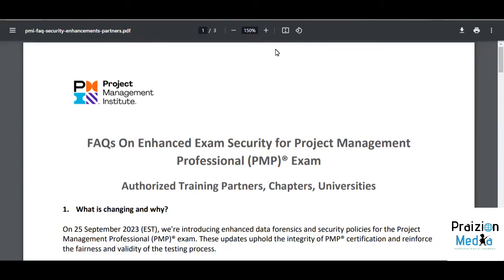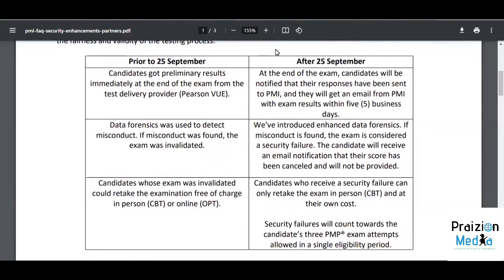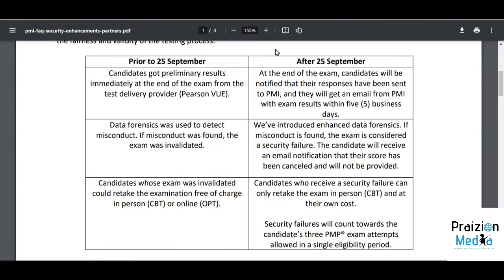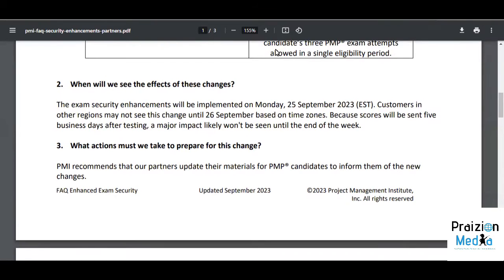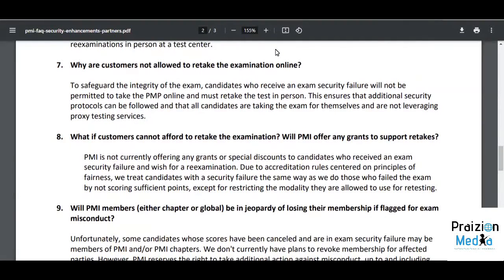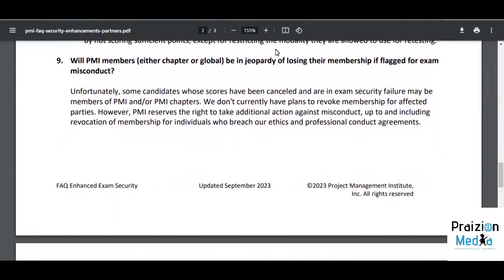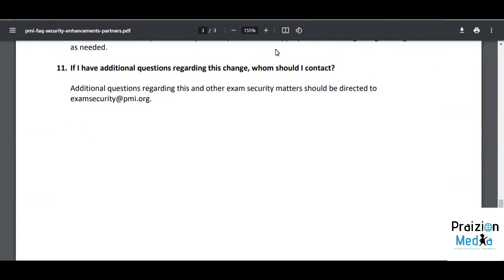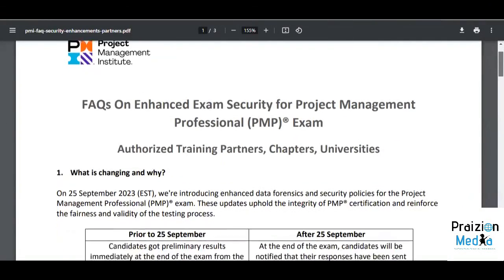PMP Exam MISCONDUCT & SECURITY 2023 Advisory 🔥 IMPORTANT!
Exciting updates are coming to the Project Management Professional (PMP)® Exam! Starting September 25, 2023, enhanced data forensics will elevate exam security, ensuring a fair playing field. Hold off on announcing your PMP status right after the exam, as security failures now count as attempts, limiting retakes. The free retake for security failures is no more; candidates must redo the exam in person at their expense. Keep it cool, but be aware—post-exam misconduct might still lead to revoked certifications. Check out the details in the official FAQ document: PMI Enhanced Exam Security. 🚀📊

SUMMARY
* Enhanced data forensics will be used to detect misconduct.
* Wait before "broadcasting" PMP status after your exam!
* Security failures count towards exam attempts.
* Free retake no longer available for security failures.

Some folks could still get their exam revoked if misconduct is detected AFTER the exam

Enhanced Exam Security for Project Management Professional (PMP)® Exam

What is changing and why?
Enhanced data forensics: PMI will use enhanced data forensics to detect misconduct. If misconduct is found, the exam will be considered a security failure and the candidate will not be provided with their score.
Security failures count towards exam attempts: Security failures will count towards the candidate's three PMP® exam attempts allowed in a single eligibility period.
Free retake no longer available for security failures: Candidates who receive a security failure can only retake the exam in person (CBT) and at their own cost.

When will we see the effects of these changes?
The exam security enhancements will be implemented on Monday, 25 September 2023 (EST). Customers in other regions may not see this change until 26 September based on time zones. A major impact likely won't be seen until the end of the week, as scores will be sent five business days after testing.